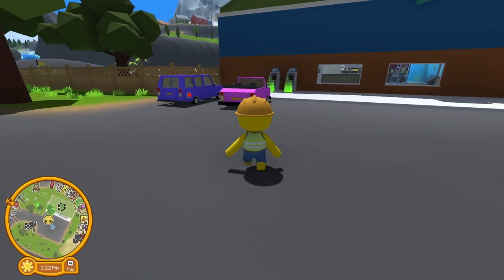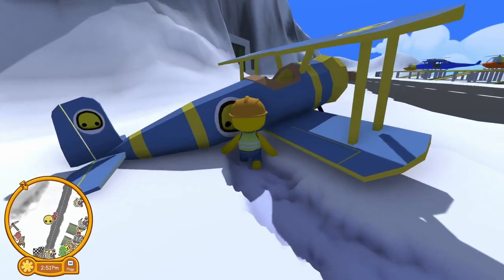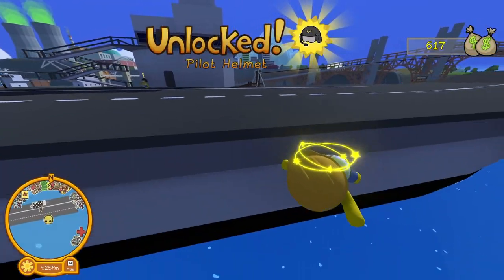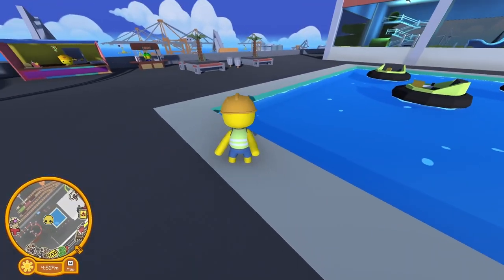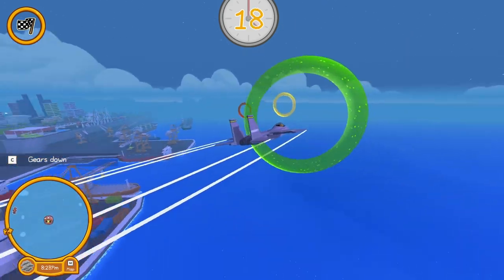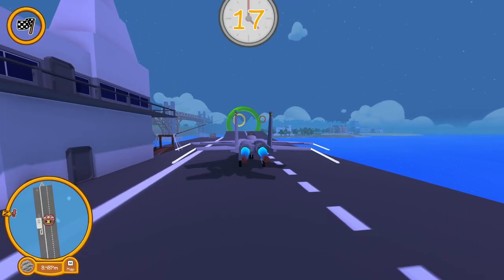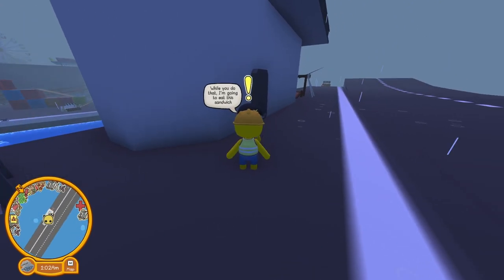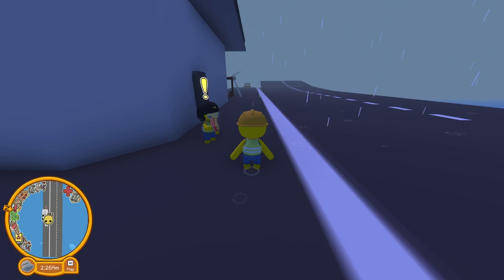Becoming a Millionaire in Wobbly Life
Today I am working hard to become a millionaire in Wobbly Life!